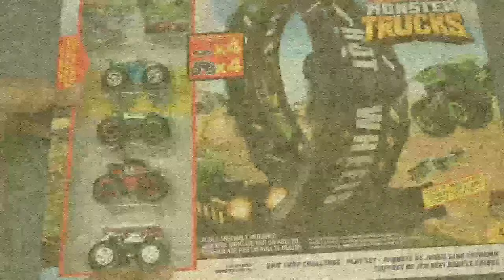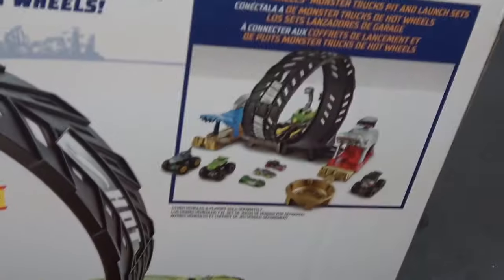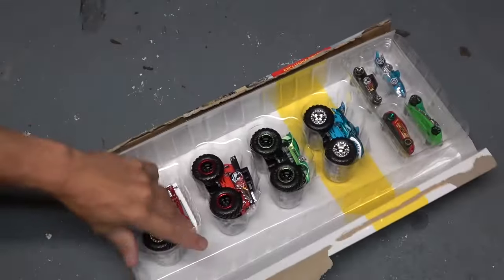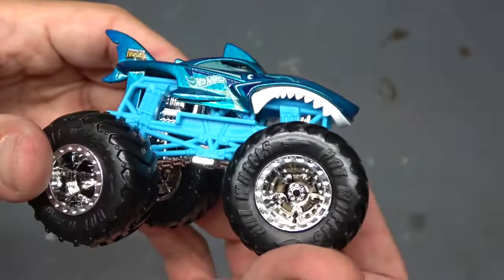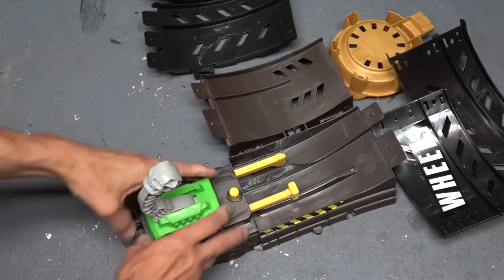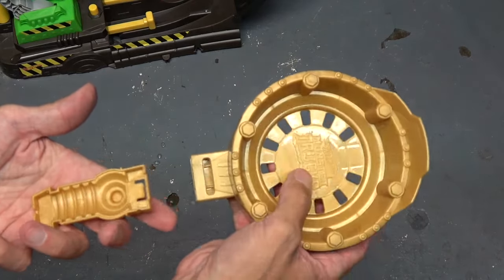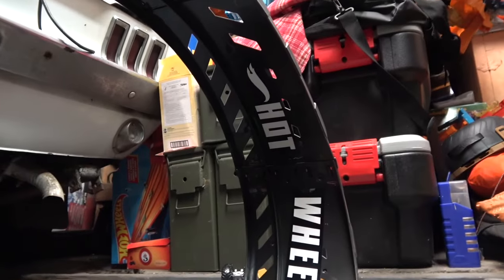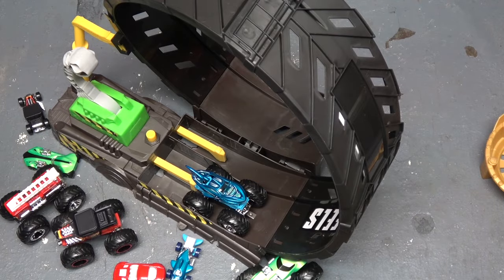Hot Wheels Monster Trucks Epic Loop Challenge Playset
Check out the Hot Wheels Monster Trucks Epic Loop Challenge Playset!